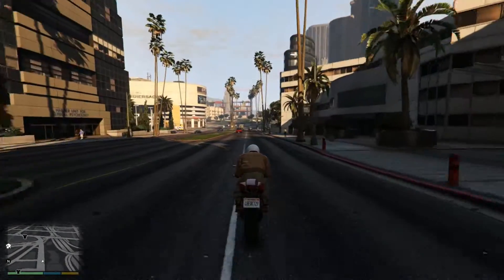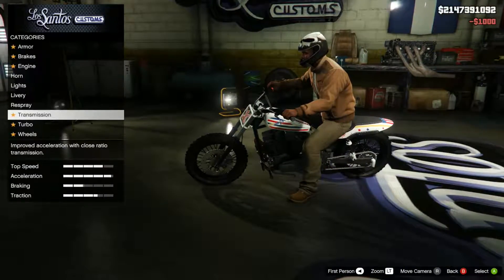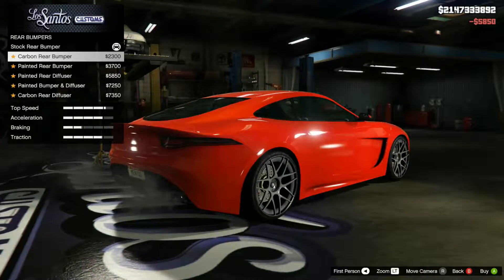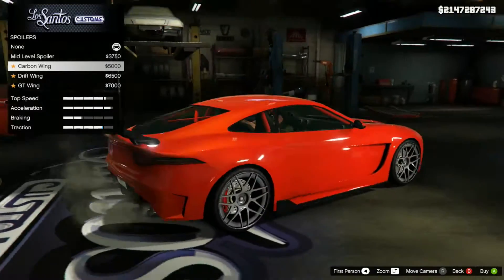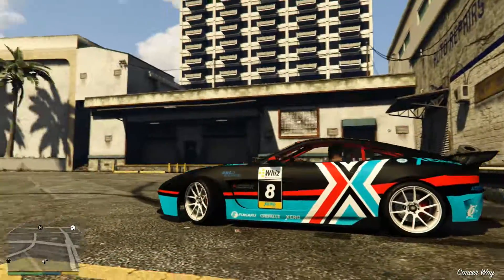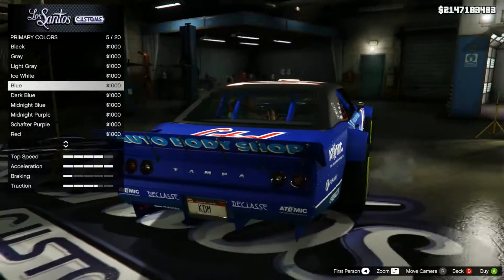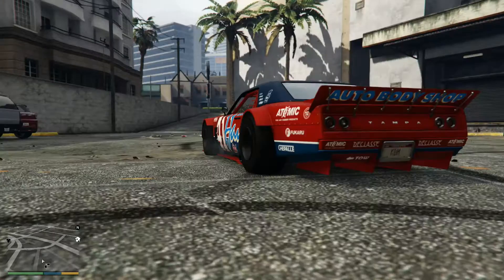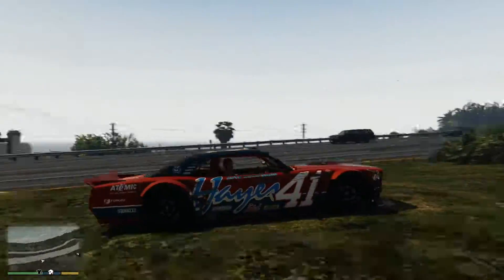BRAND NEW DLC CARS! | GTA V ONLINE!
Today I  Look at the brand new DLC Vehicles from the Cunning Stunts update! - I'm truly loving what GTA  is becoming again :)

10 Top Games a month for under £30?

MUSIC: I'm really sorry if I forget to credit - it's generally the thing I'm worse at.. and I appreciate all creators, please pop me a message if I don't read the comment, I promise I'll try my best to always credit!

SUB!